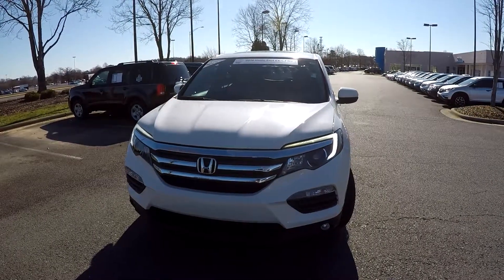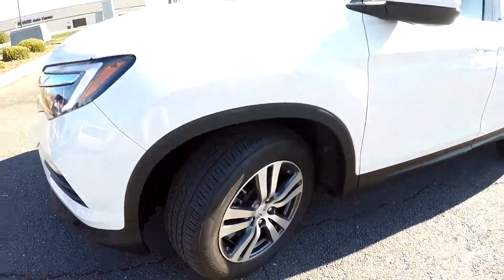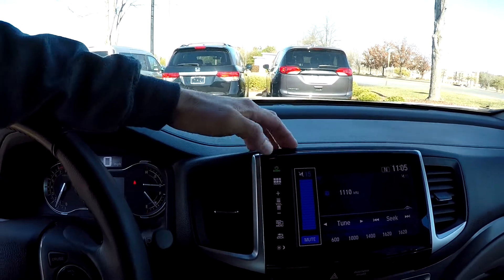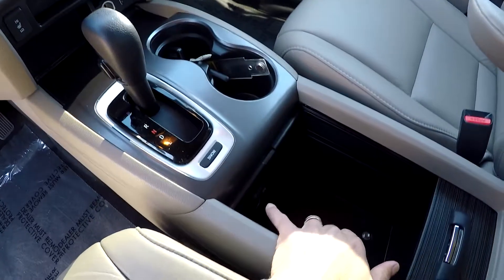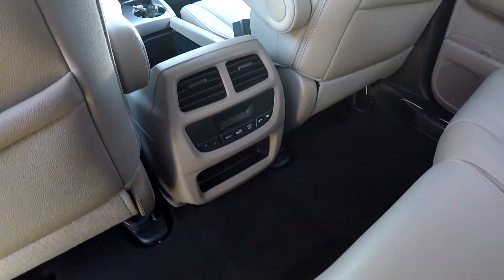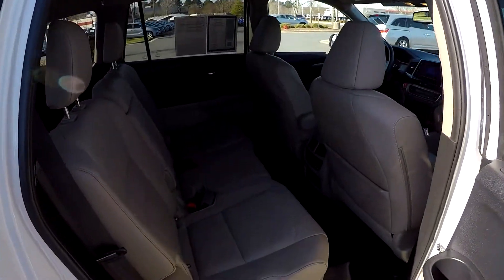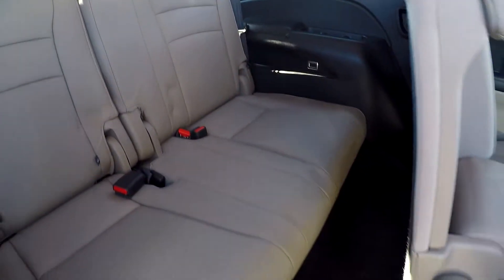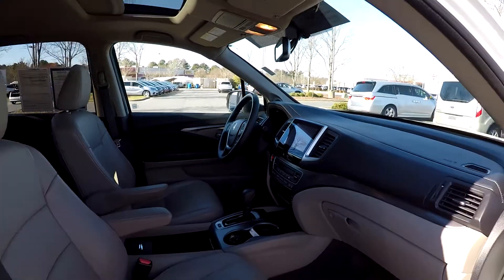2016 Honda Pilot 80592A